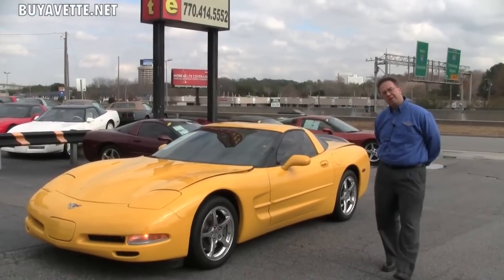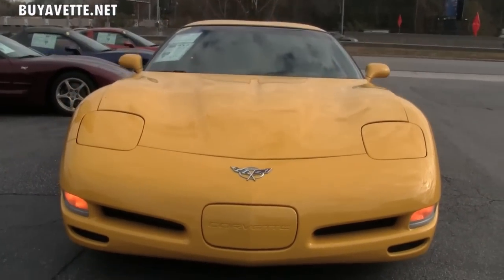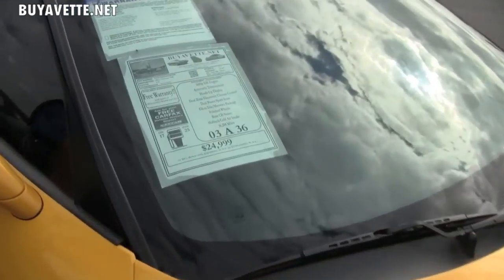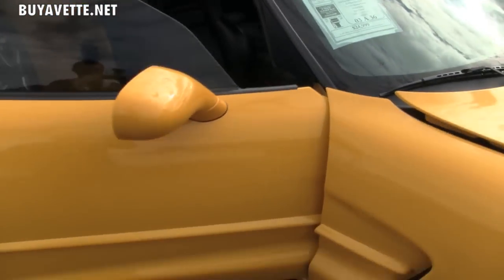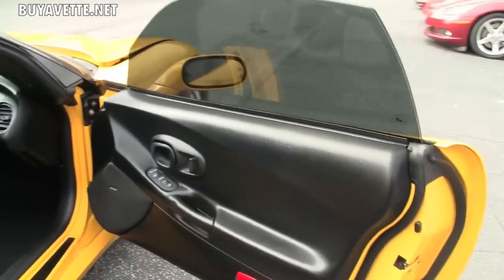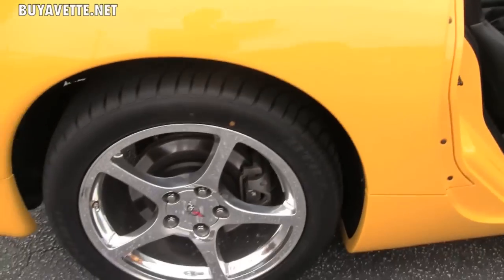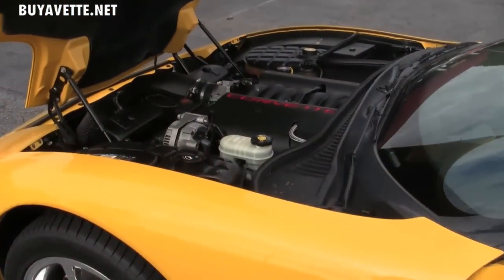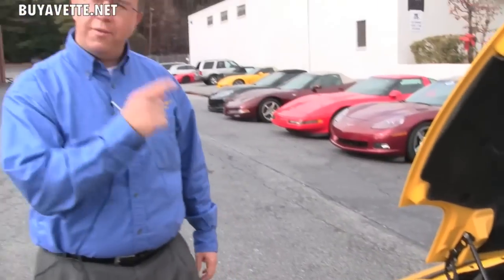2003 Corvette 1SB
2003 Corvette 1SB For Sale!

Millennium Yellow exterior, Black interior. 360hp LS1 engine, automatic transmission, posi rear-end. Factory features include the $1,200 1SB Preferred Equipment Group (Heads Up Display, memory package, tilt-n-tele, cargo net, auto-dimming rearview mirror, auto headlights), dual power sport seats, dual zone electronic climate control, polished wheels, Bose CD stereo, fog lamps, power windows, power locks, power steering, power brakes, power mirrors, cruise control, ABS, traction control, Active Handling. Coming with a clean Carfax and LOADED with factory options, this 2003 Corvette is in very nice condition with just 36,294 miles. This car's paint is in very good to excellent condition, with a stunning, rich luster. Factory polished wheels are in very good condition with no curb rash, and wear a set of BRAND NEW radial tires, showing full tread depth remaining. The interior of this 2003 Corvette shows very good condition factory leather seat covers and steering wheel, and very good to excellent condition door panels and center console. Additions to this car include a Halltech cold air intake, window tint, and a polished exhaust filler plate. This car features a corrosion-free subframe, has been fully serviced, and all instrument gauges, lights, turn signals, brakes, engine, transmission and rear-end are all in good operating condition. Yellow C5 coupes are hard to find in this condition with low miles -- call us before this one sells! 36K Miles.